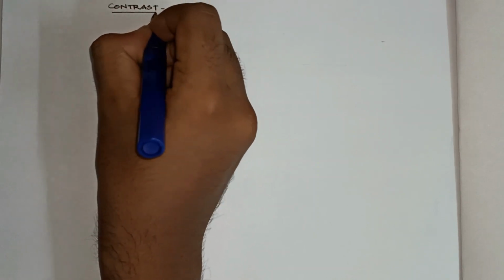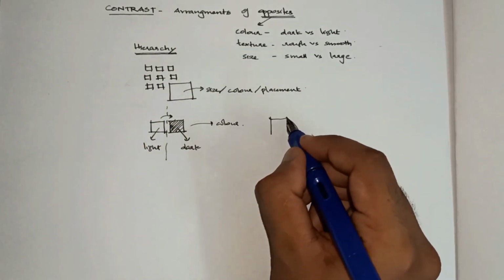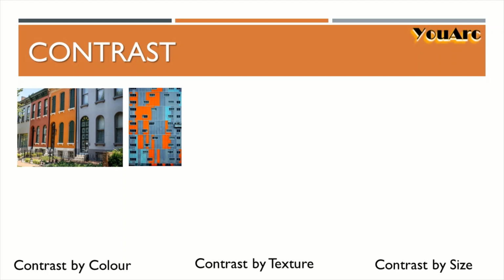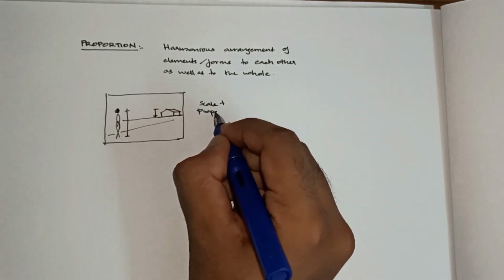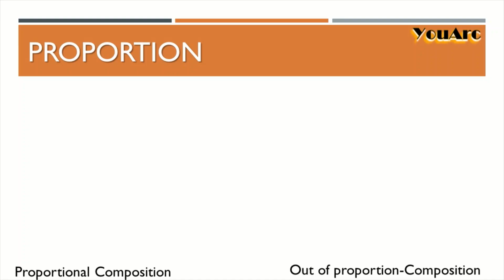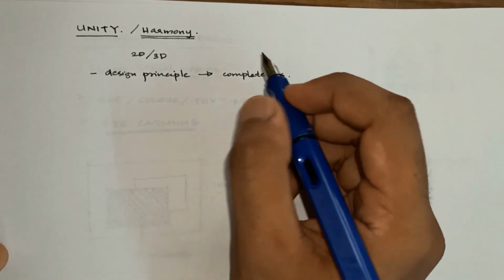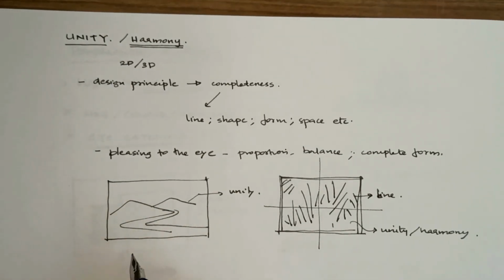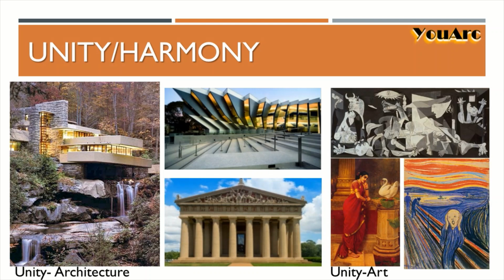NATA | JEE EXAM | B.Arch | B.Plan ENTRANCE EXAM | VISUAL PRINCIPLES IN A COMPOSITION-03 | PART A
|    NATA  B.Arch Entrance Exam
|    Architecture exam Questions
|    VISUAL PRINCIPLES IN A COMPOSITION-02

|    B.Arch | M.Arch | UPSC | TNPSC | KPSC | GATE ARCHITECTURE | JEE Mains Paper 2

*  Try to exercise yourself with mock tests , one mock per day might surely help *

 If you have any questions or doubts , just pop them in comment section , we will definitely revert you back.